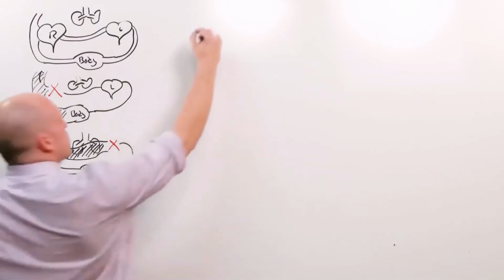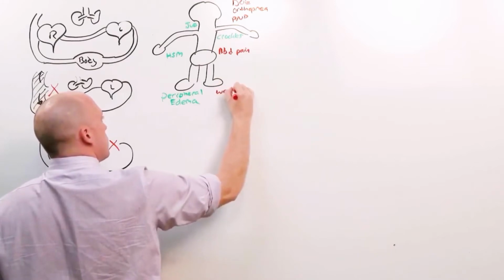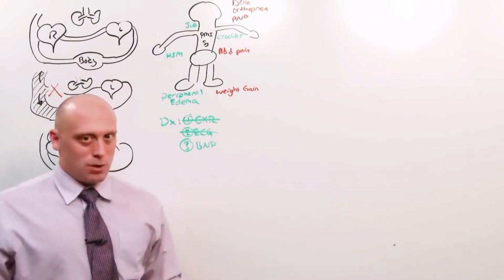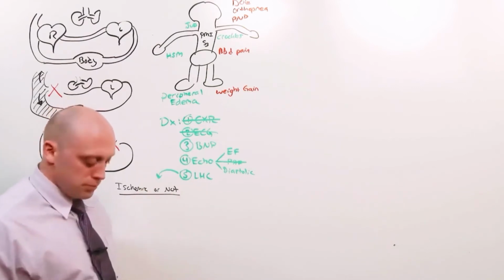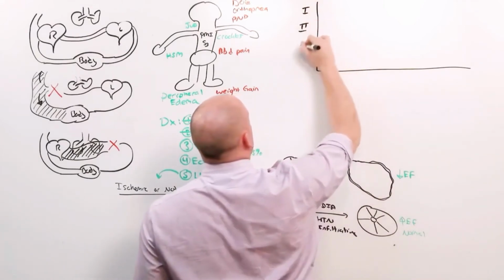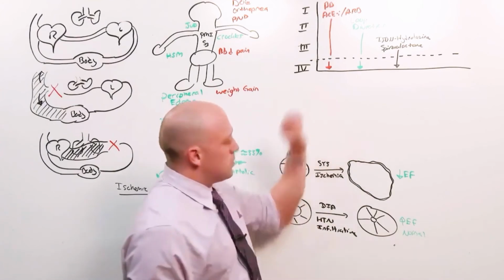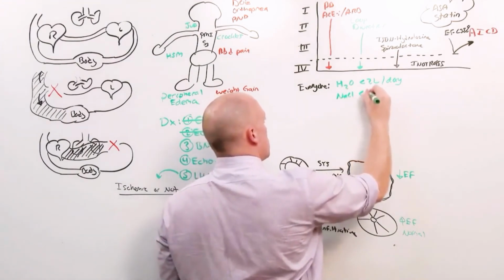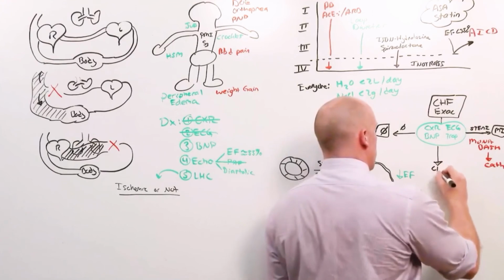Cardiology ( Heart failure) medicine